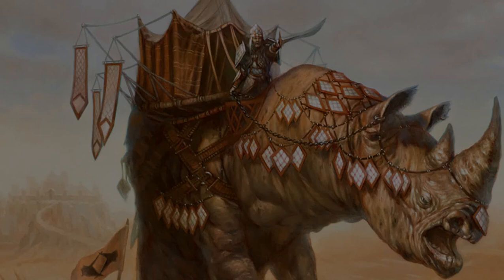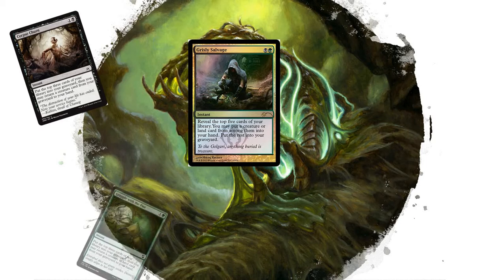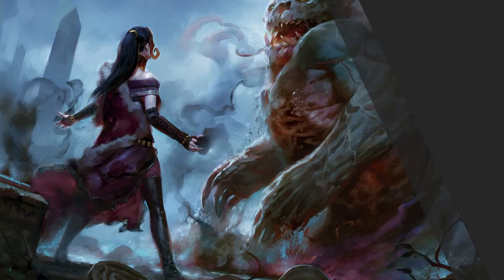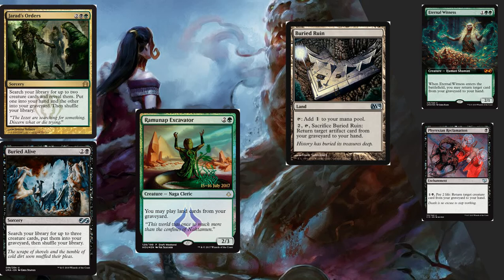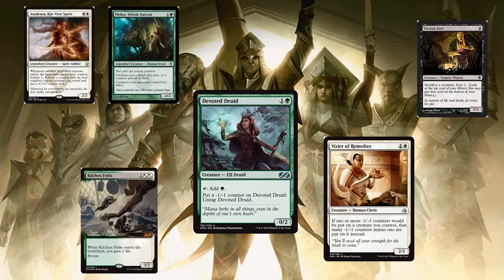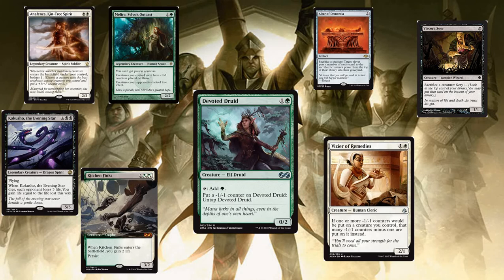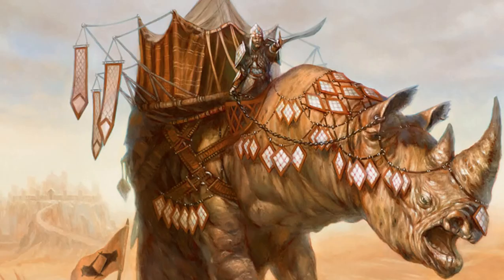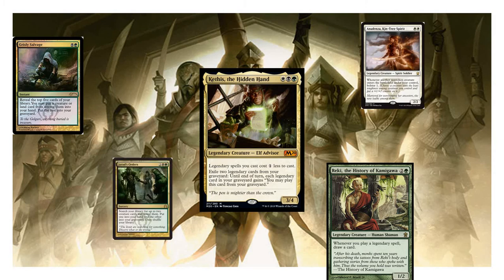Kethis, the Hidden Hand Commander